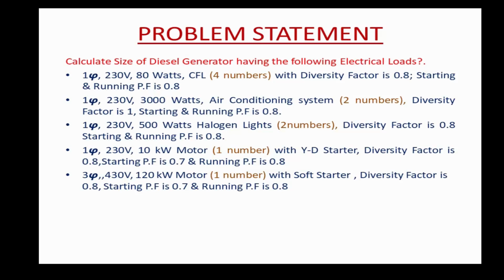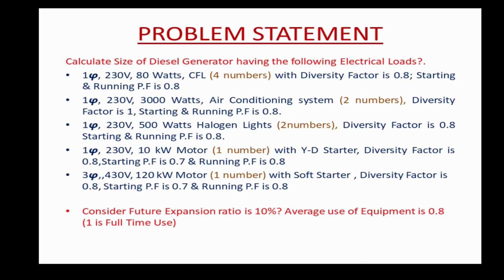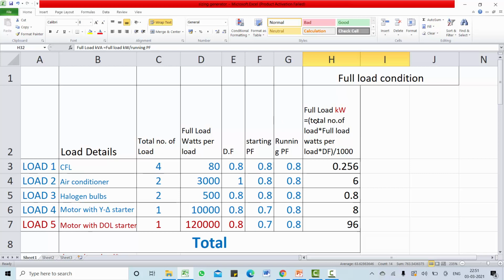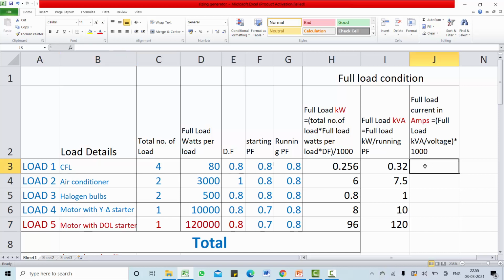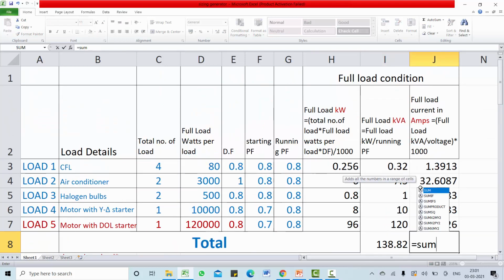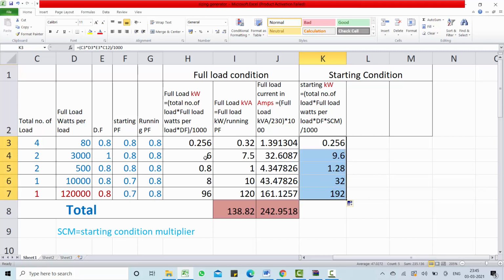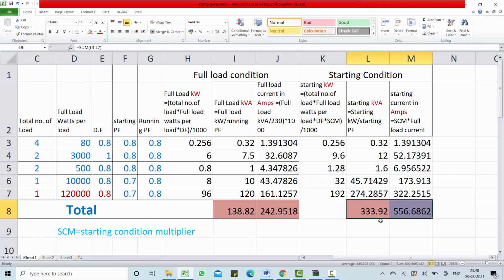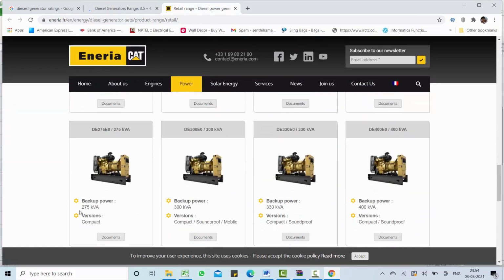Generator Sizing for the given load list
How to calculate the Generator rating for the given load list is described in this video.